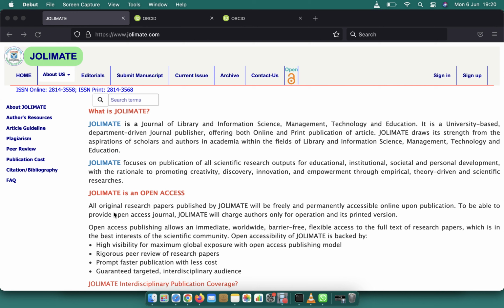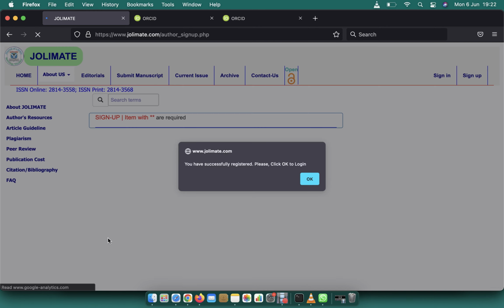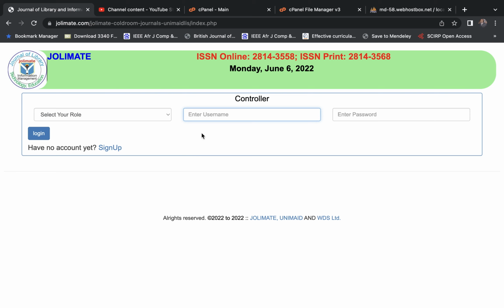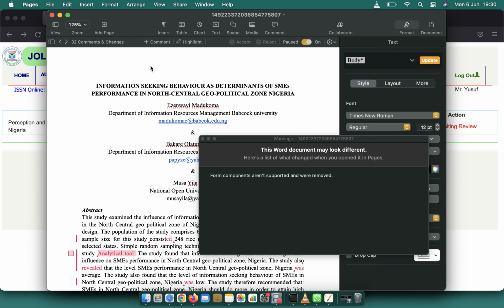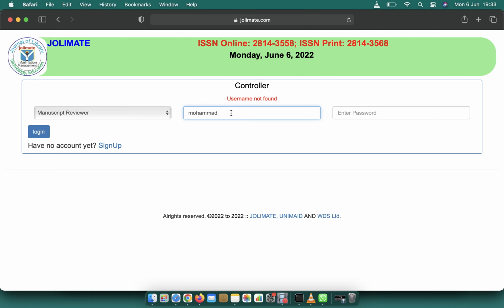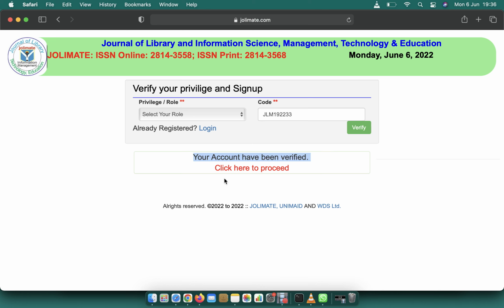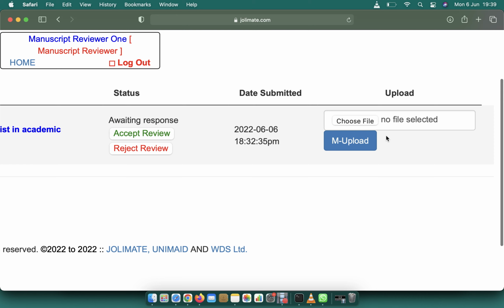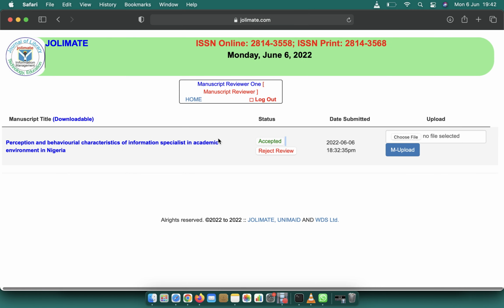jolimate Second Episode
Demonstration of Jolimate Journal